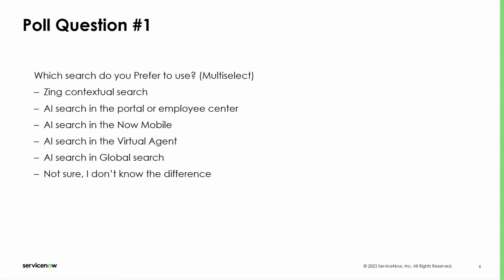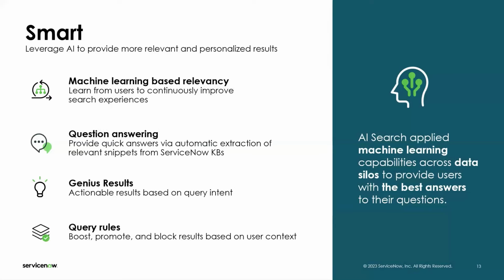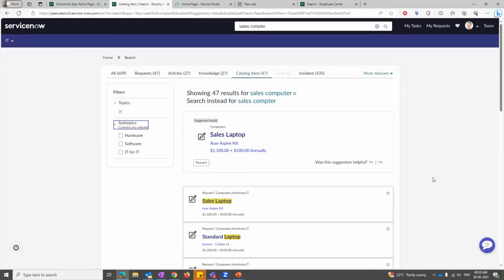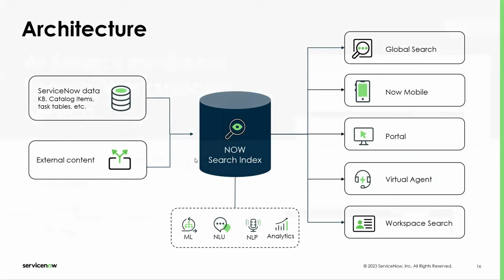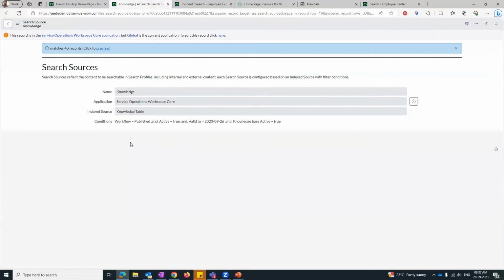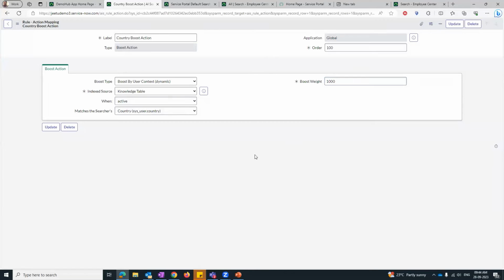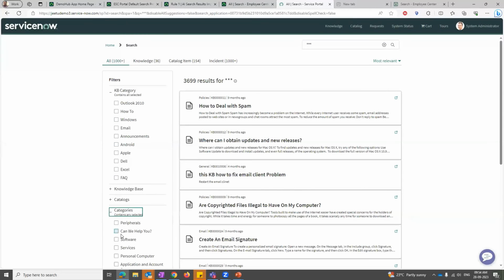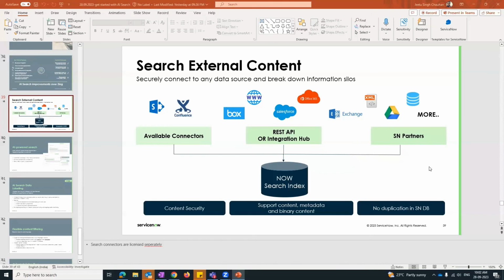Let's Get Started with AI Search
Are you searching for a way to improve your user experience with AI Search? Join this session to learn tips and tricks from a ServiceNow expert and ask questions during our Q&A.